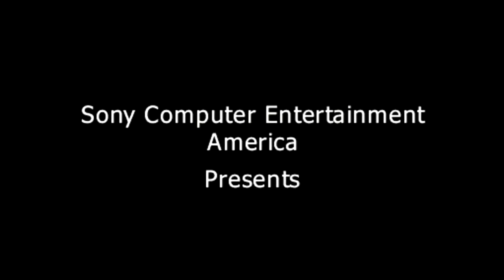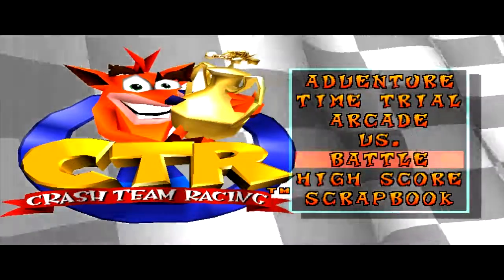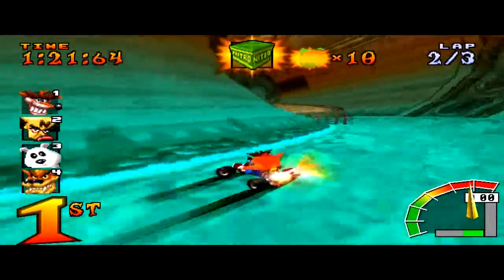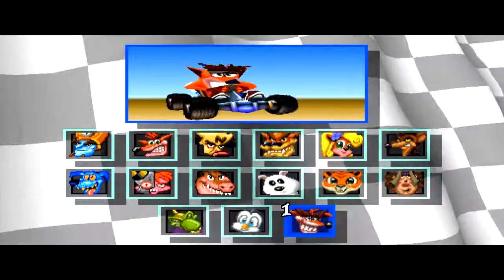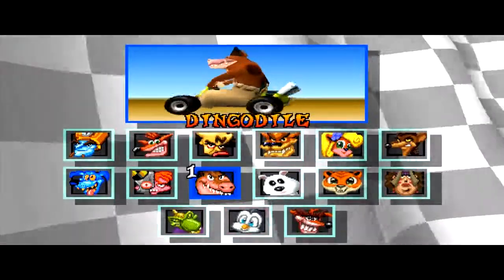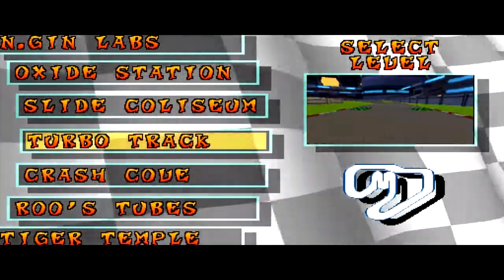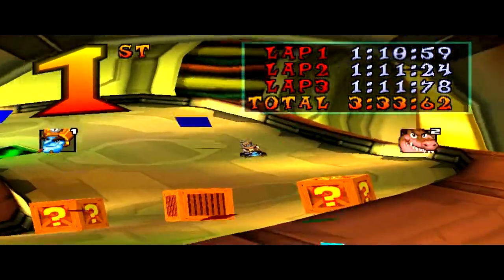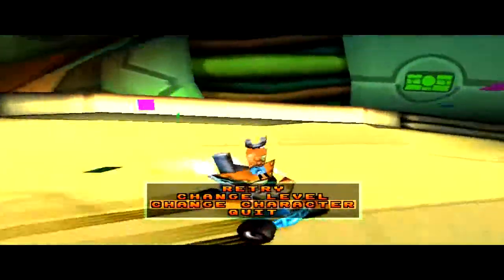Random Gameplays - CTR: Crash Team Racing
A Random Gameplay of "CTR: Crash Team Racing", released by Naughty Dog at 1999 for PlayStation (PSOne). Played through "ePSXe" emulator for the PC.

Crash Team Racing is the fourth installment in the Crash Bandicoot series. It is the first Crash Bandicoot game in the racing genre and the last Crash Bandicoot game to be developed by Naughty Dog. The game's story focuses on the efforts of a ragtag team of characters in the Crash Bandicoot series, who must race against the egomaniacal Nitros Oxide to save their planet from destruction. In the game, players can take control of one of fifteen Crash Bandicoot series characters, though only eight are available at first. During the races, offensive and speed boosting power ups can be used to gain an advantage.

The game is pretty much at the same genre of Mario Kart, but with some improvements and new features, compared to the most recent Mario Kart on that time, Mario Kart 64. Those differences are explained by myself while I play the game.

Regardless, it's an awesome game of my childhood, so check it out if you don't know it, or to have some nostalgic feels if you already know it. Anyways, enjoy the video! =)